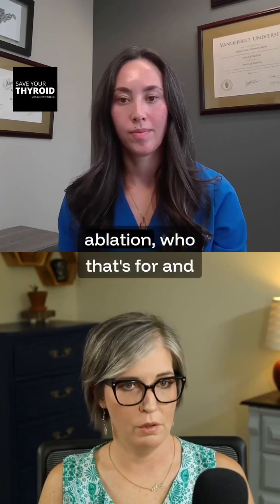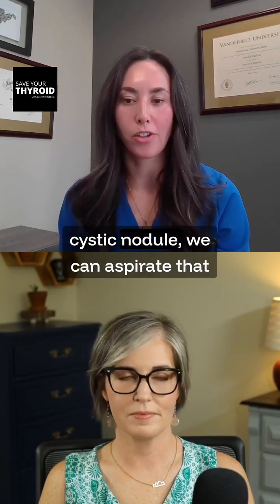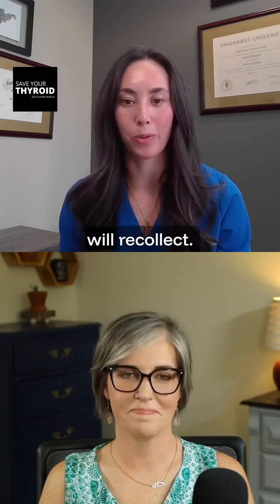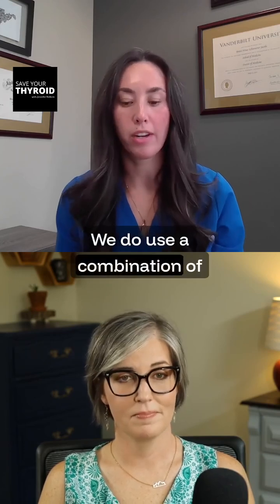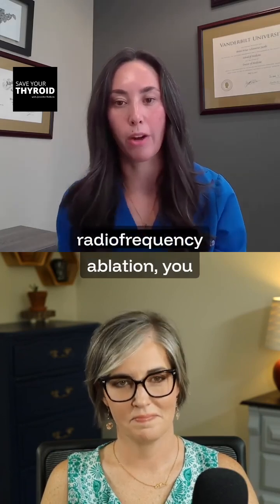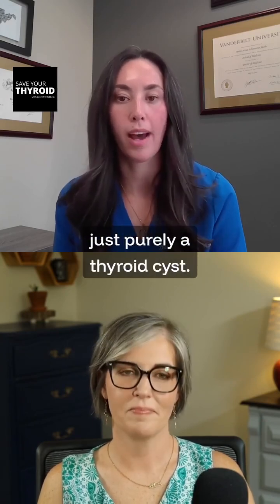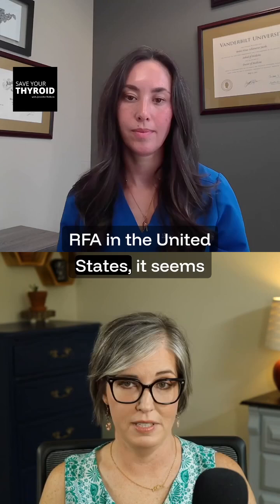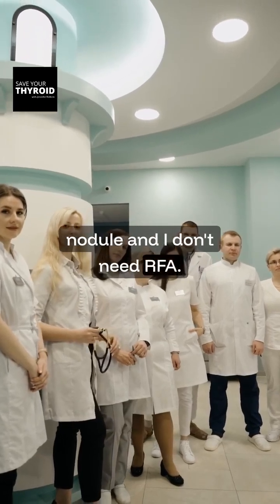It's simple, it's been around for decades, and it works great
It's simple, it's been around for decades, and it works great. So why is Ethanol Ablation for thyroid cysts so hard to find? 🤔

Many patients with fluid-filled nodules are looking for this exact procedure, which can stop cysts from refilling after being drained. Yet, few physicians offer it.

In this clip, Dr. Britni Caplin discusses how she uses this valuable tool—both for simple cysts and in combination with RFA for more complex nodules—to give her patients the comprehensive care they need. So glad to know who to send patients to! 🙌

🎧 Save Your Thyroid with Jennifer Holkem
🎙️ Episode: The Thyroid Nodule Treatment Doctors Aren't Telling You About | Murfreesboro, TN ENT
📍 Watch now on YouTube or at saveyourthyroidwithjen.com